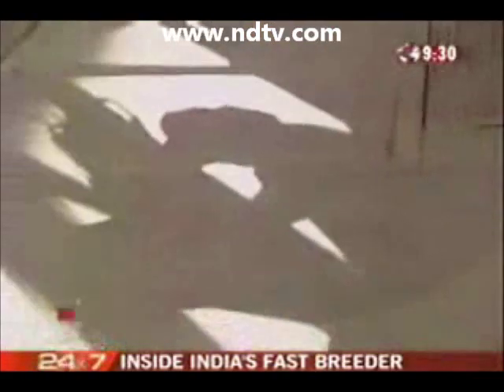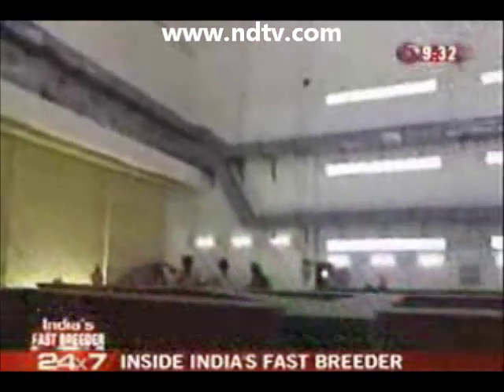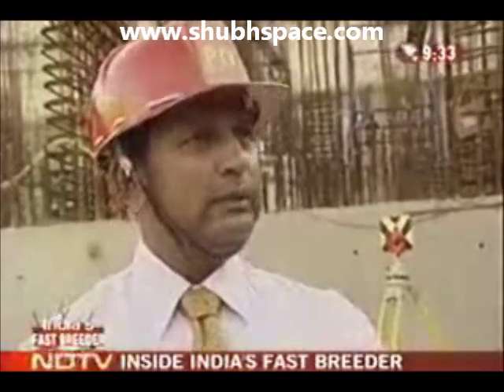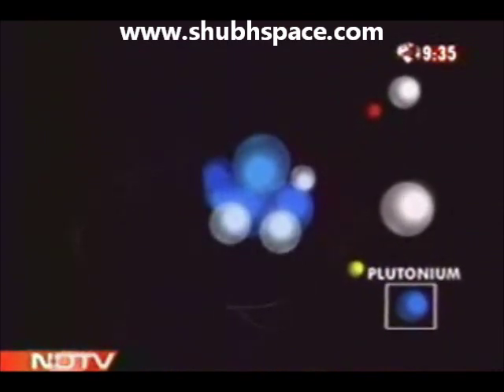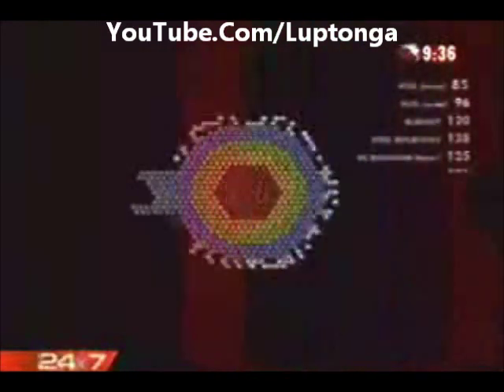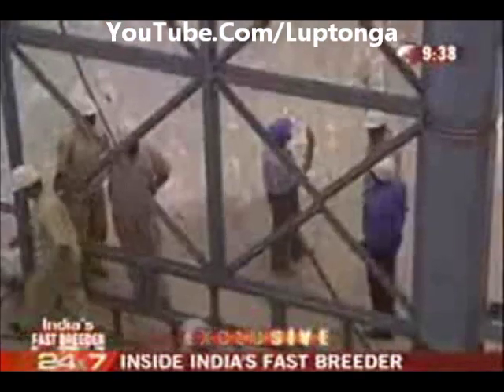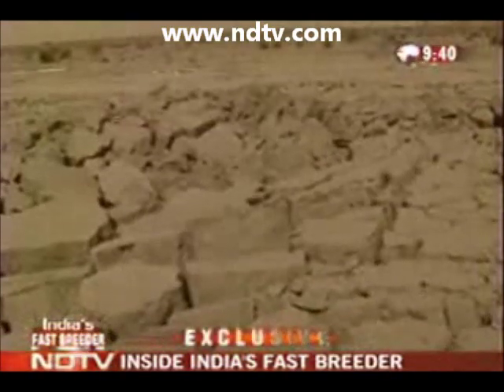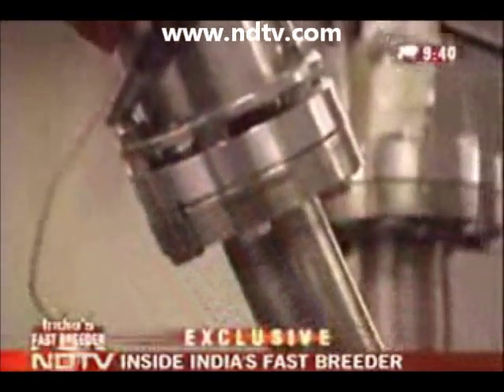Inside India's Fast Breeder Nuclear Reactor Programme [NDTV Report] 01 of 02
NDTV had done this interesting report about India's Fast Breeder Nuclear Reactor programme some time back

Video courtesy